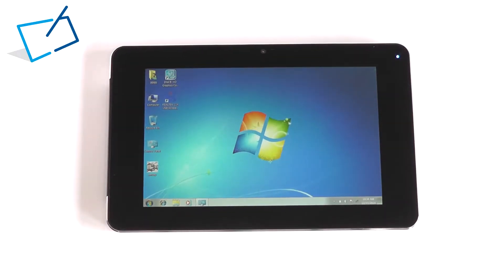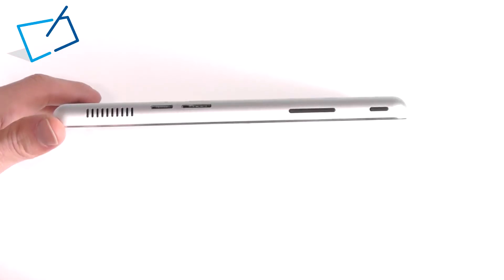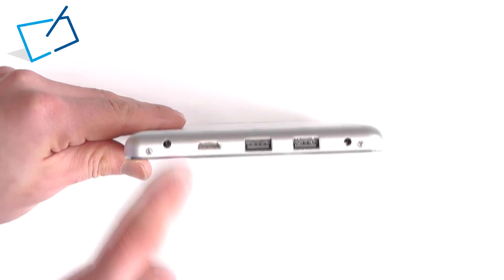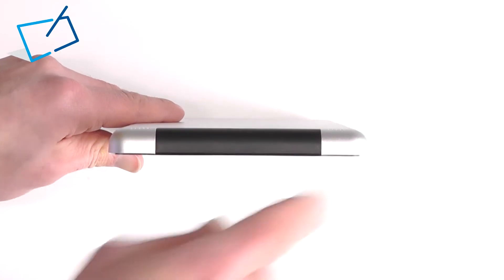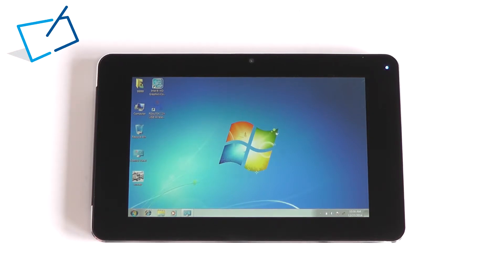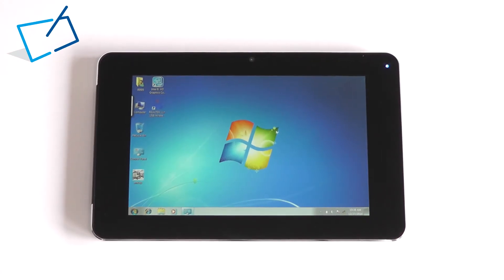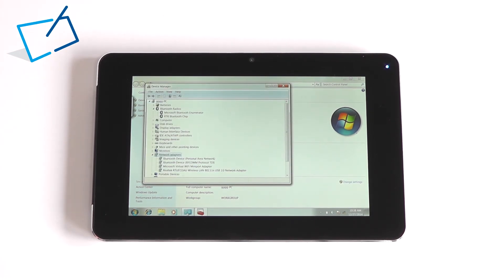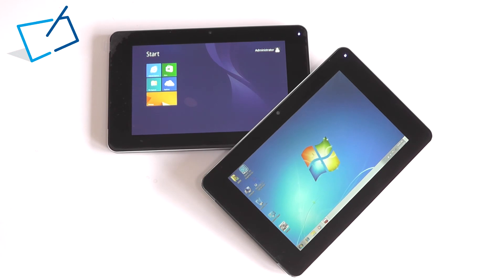WinSlate 70, 2x full-size USB, baytrail Win7/Win8 tablet